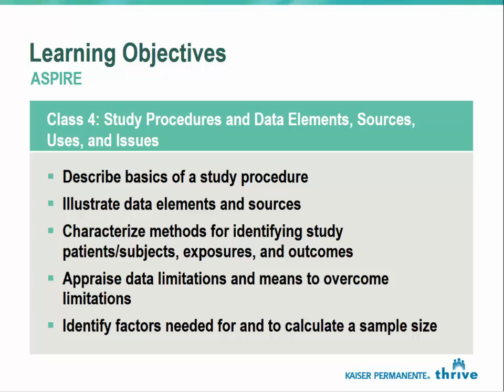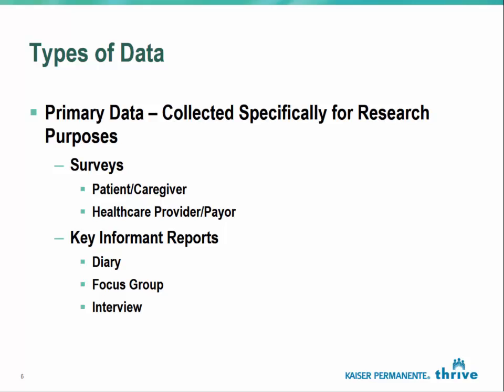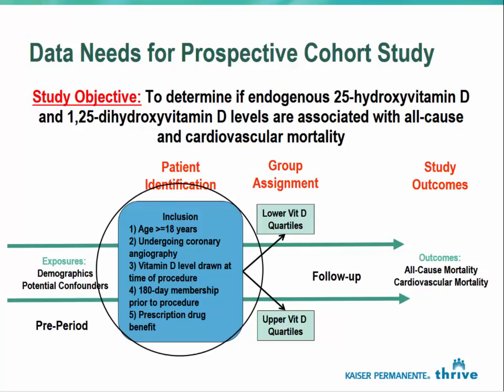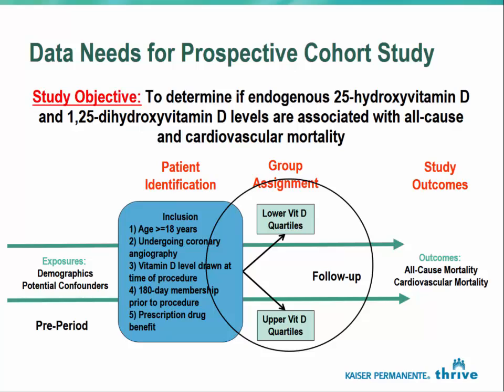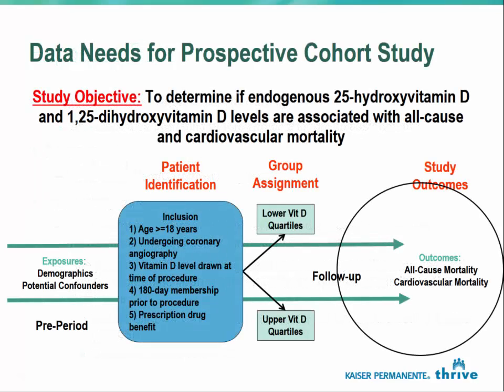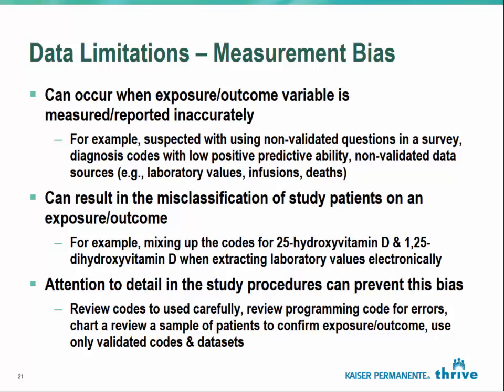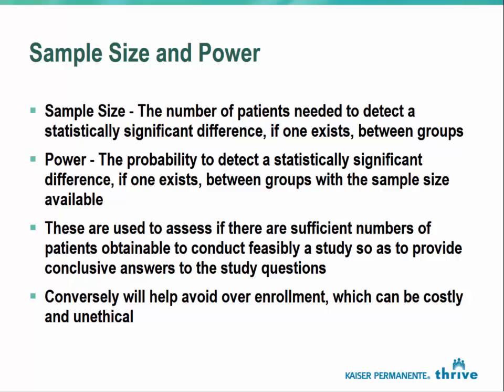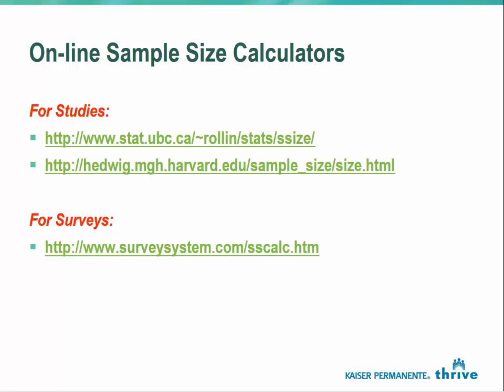SSN 3 Pre recorded Lecture Delate